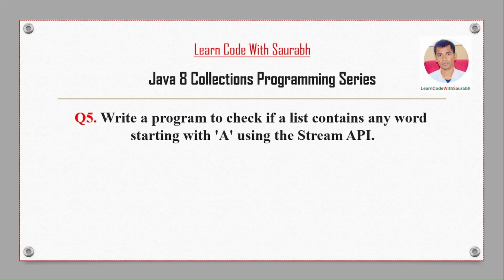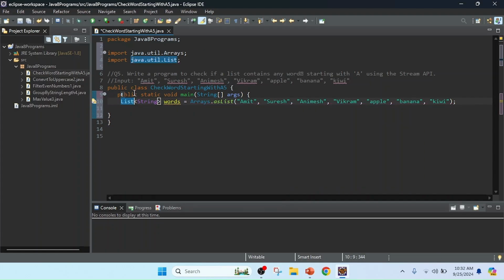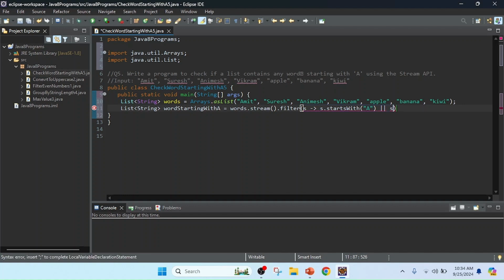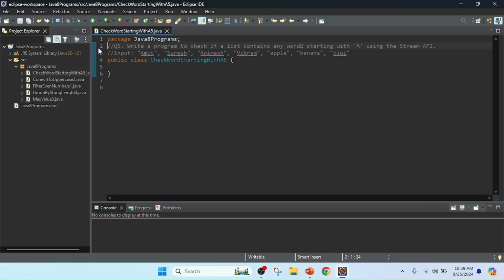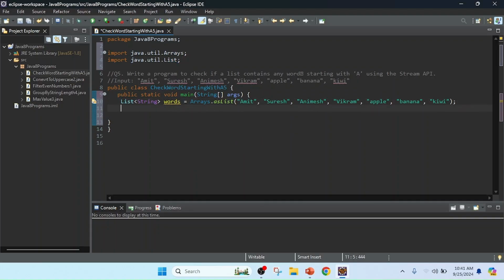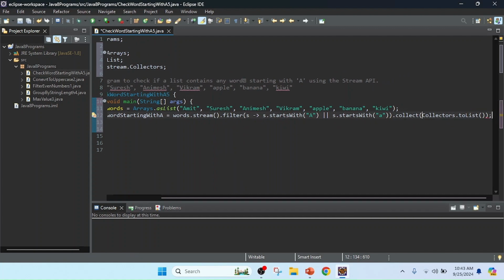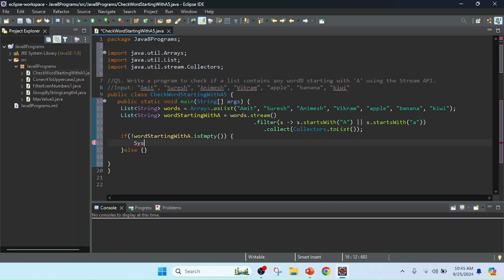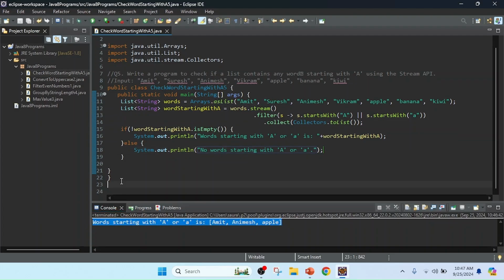Stream API In Java 8 Interview Questions - 5 | Java 8 Coding Interview Questions